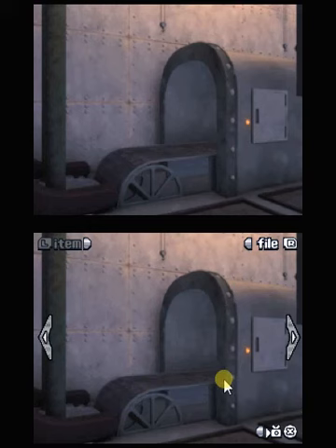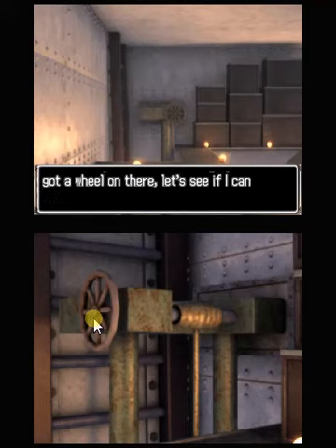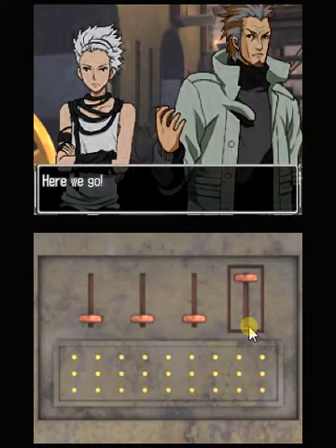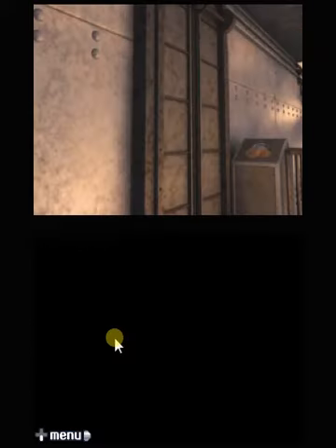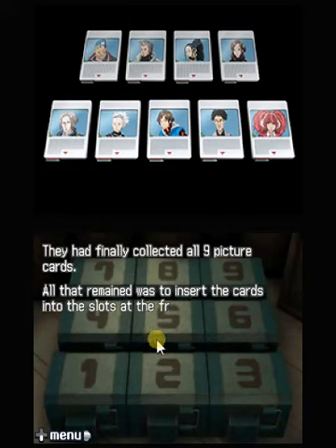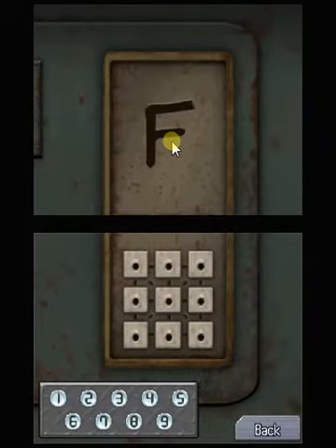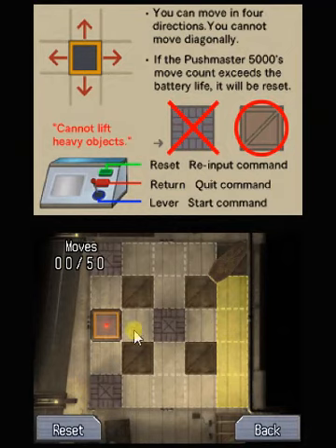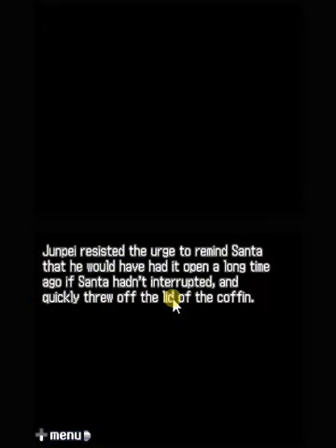Let us Play 999 - 10: E'ry Day I'm Puzzlin'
Gears of different places, and eerie cards. A coffin. A fever. A steam engine.
What's 'bout to go down?